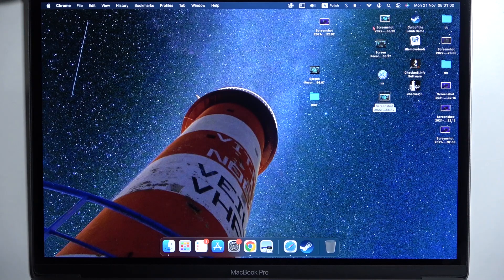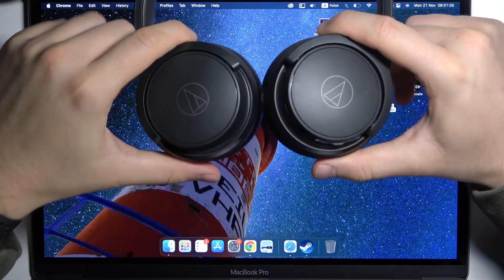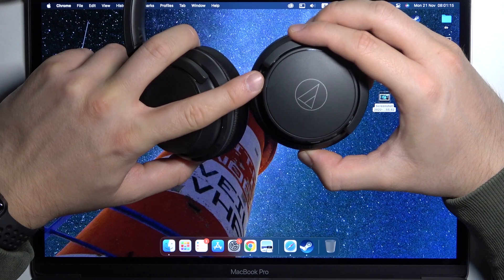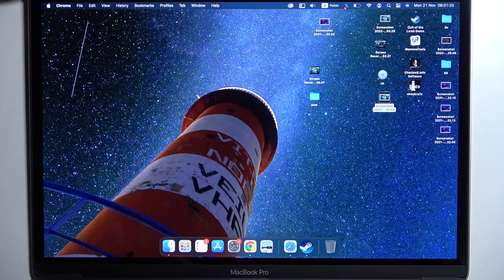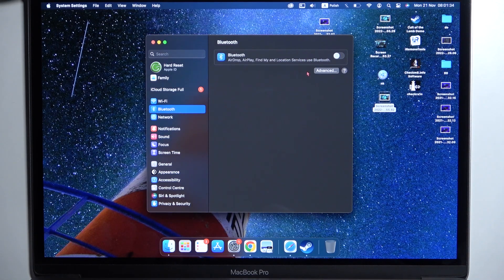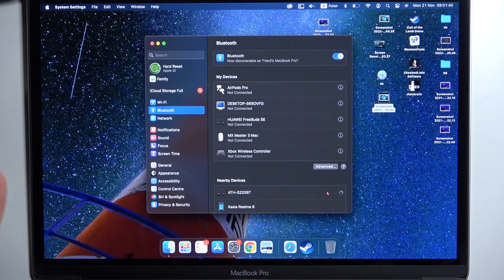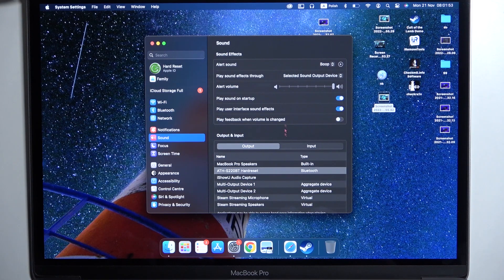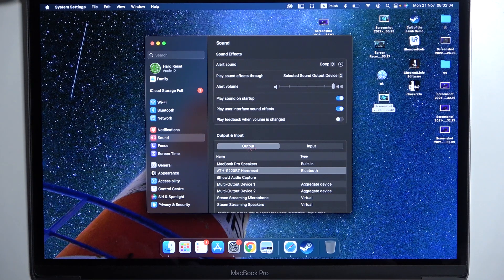How to Pair Audio-Technica ATH-S220BT with Macbook?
In this video tutorial we want to show you how easy you can connect your Audio-Technica ATH-S220BT with any Macbook laptop. You can make it with standard bluetooth settings.

How to Connect Audio-Technica ATH-S220BT with Macbook? How to Link Audio-Technica ATH-S220BT with Macbook? How to Set Audio-Technica ATH-S220BT with Macbook? How to Use Audio-Technica ATH-S220BT with Macbook? How to Plug Audio-Technica ATH-S220BT to Macbook?